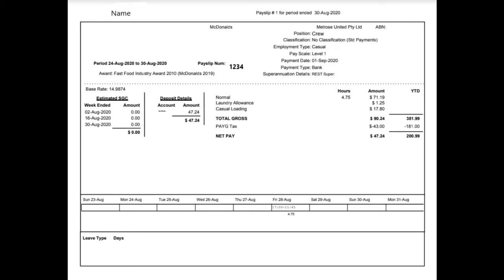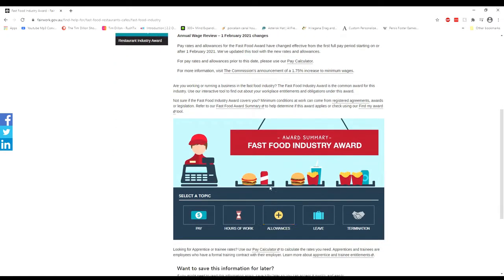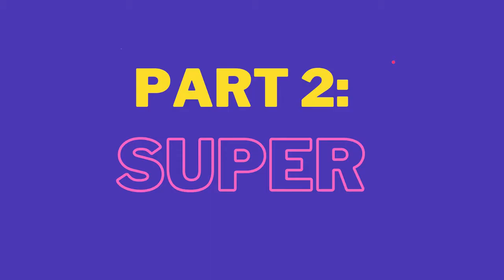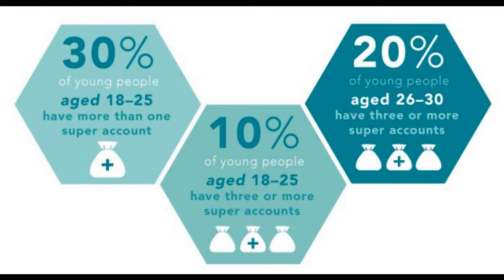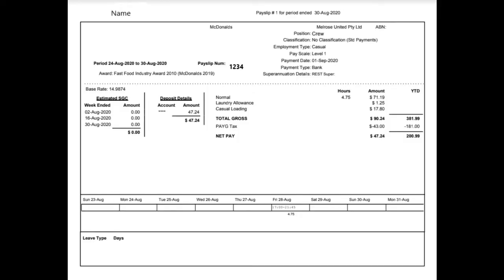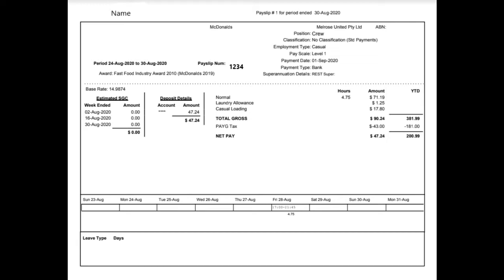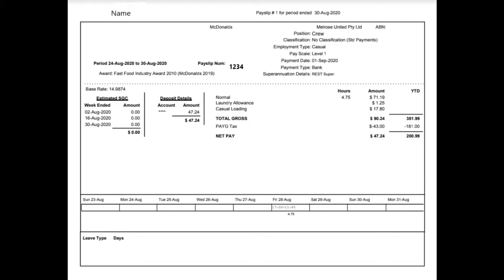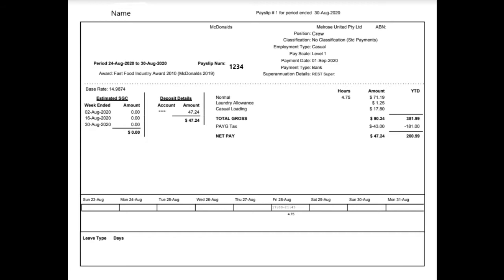How to read your first PAYSLIP (Australia edition)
Today we go through an example of a casual employee payslip.

We will have a look at the different elements and what they mean e.g. PAYG, super and wage award etc.